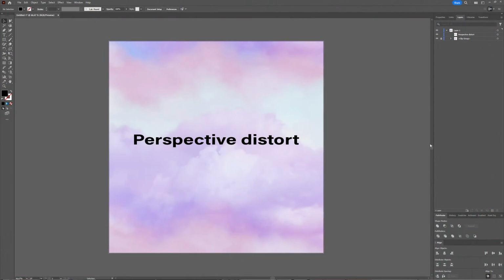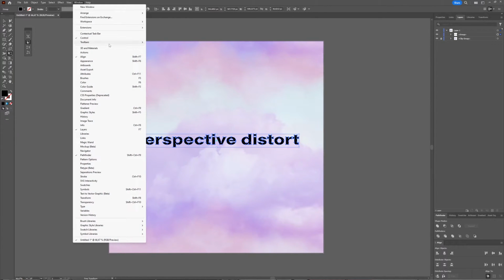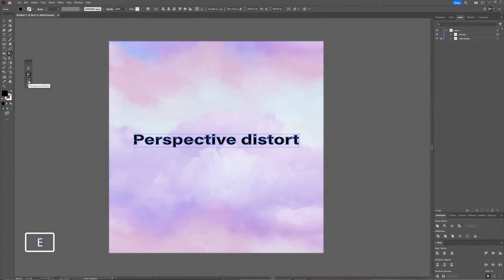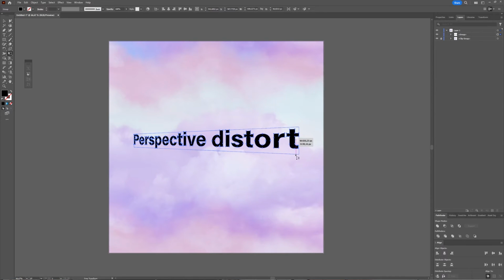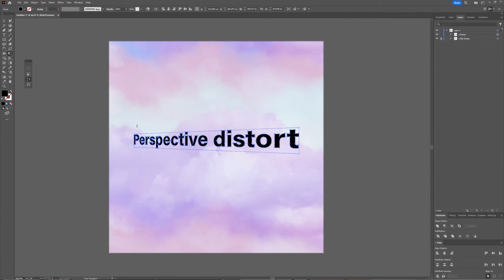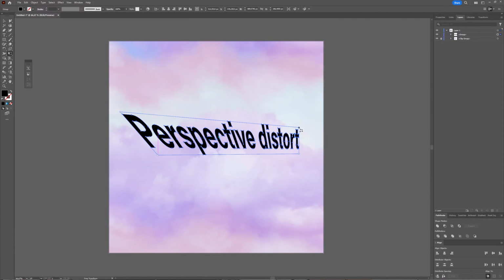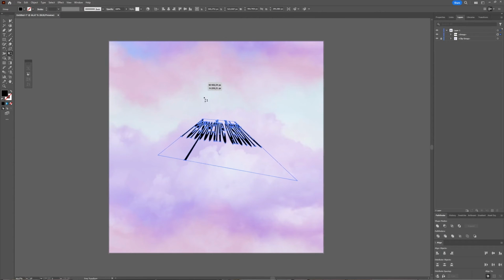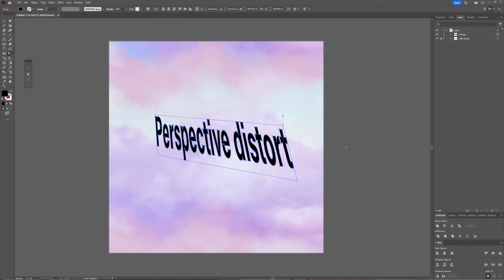How to use the Perspective Distort Tool [Adobe Illustrator]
In this video I will be taking a look at how you can use the perspective distort tool in Adobe Illustrator.

Editing software: Adobe Premiere Pro and Adobe Photoshop
Editing: Adobe Premiere Pro
Intro & Outro: Adobe After Effects